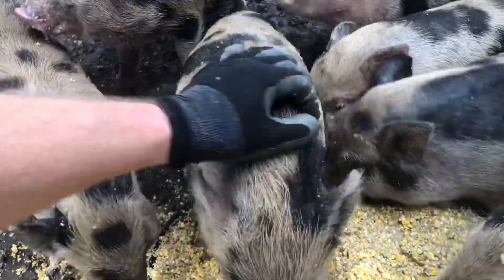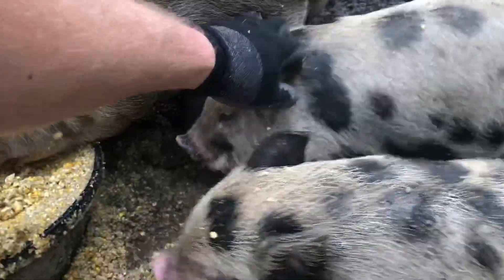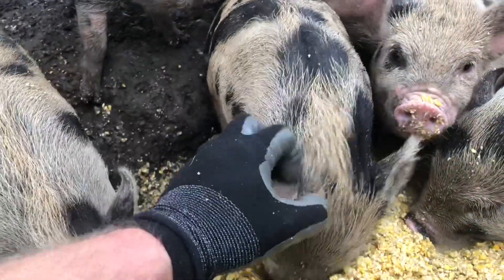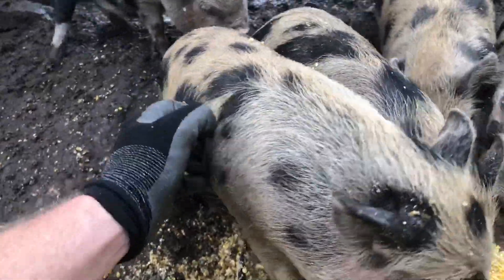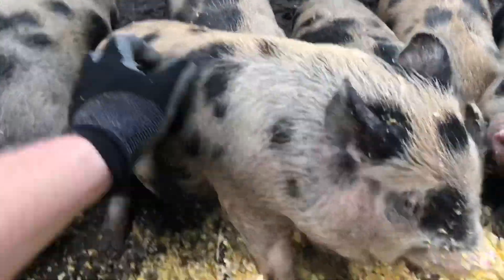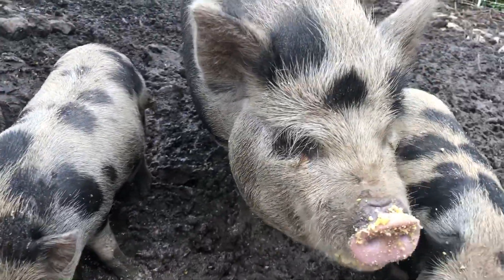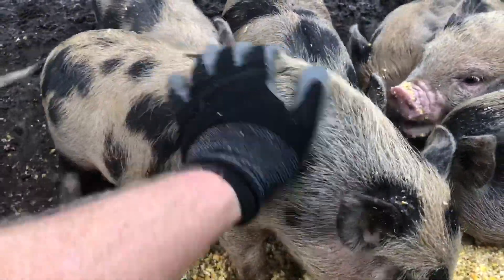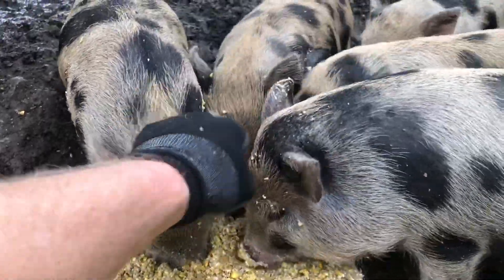TRICK FOR TAMING PIGLETS | Raising Friendly Hogs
Here's a trick for getting your piglets used to being handled. If you start this soon enough, you'll have no trouble being able to take care of your adult hogs & move them when needed.